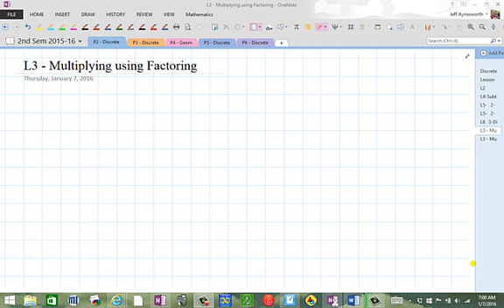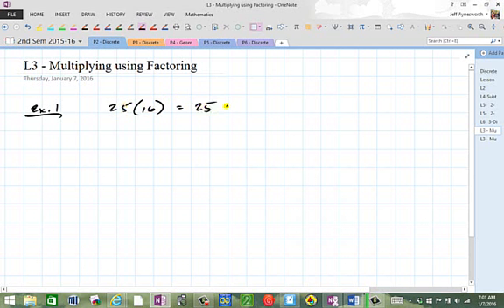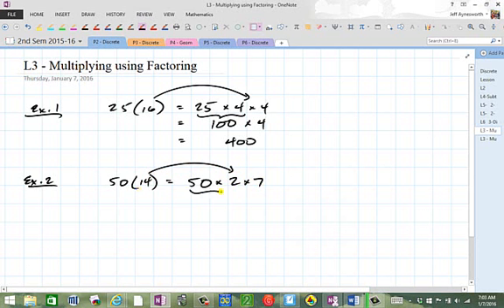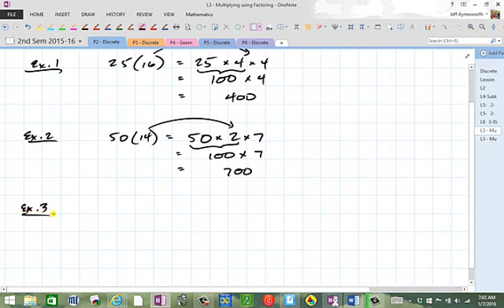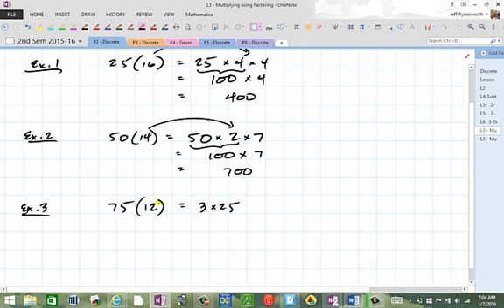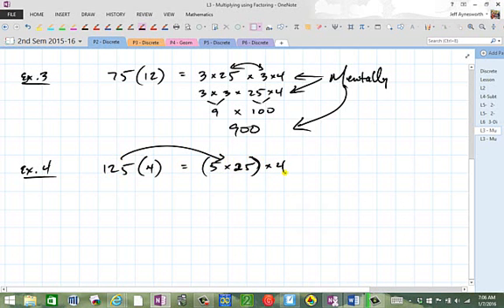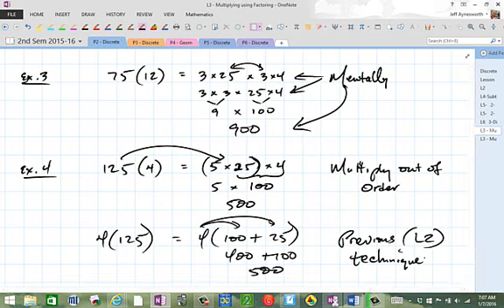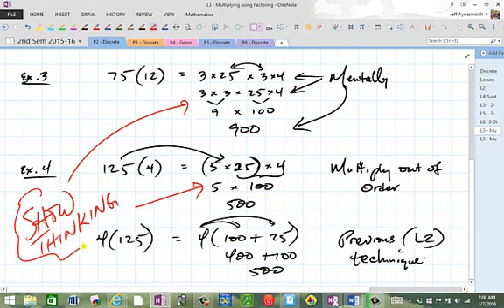L3 Multiplying using Factoring Video